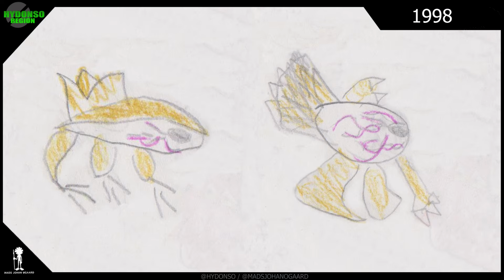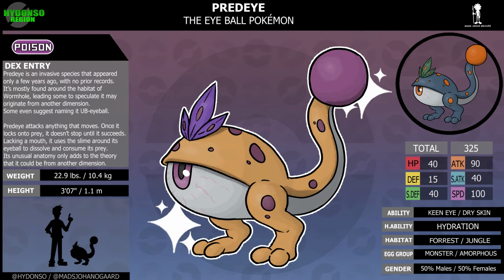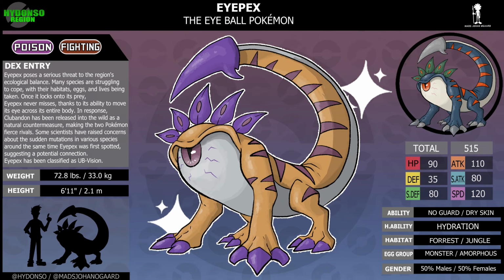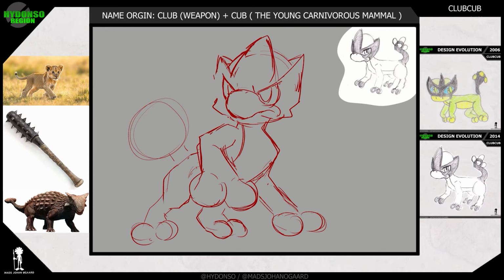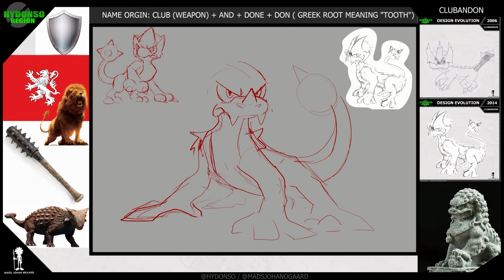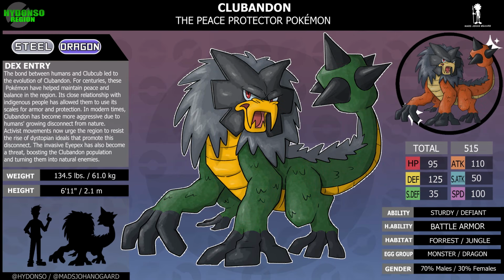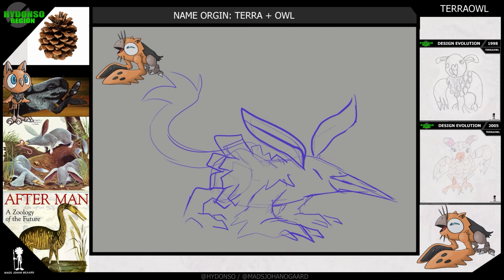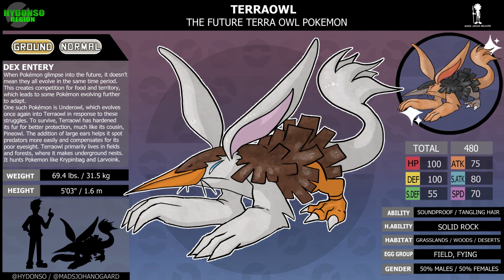Natural Enemies Pokémon | Hydonso Region 👁️🐉🐇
More of me:
Check my other channels where  I make art about mental health, learning, dyslexia etc.